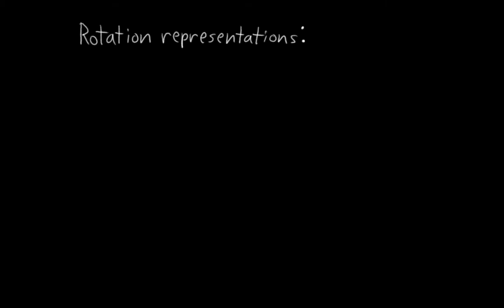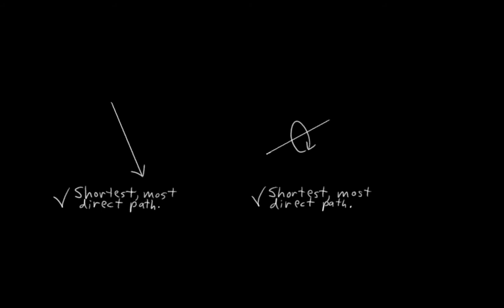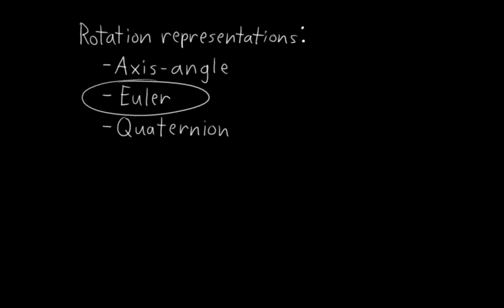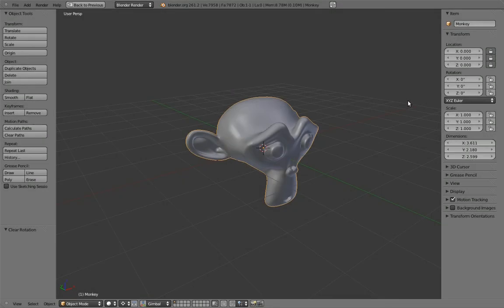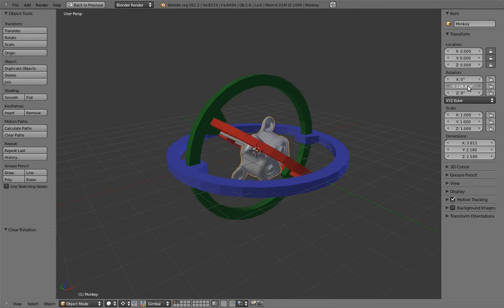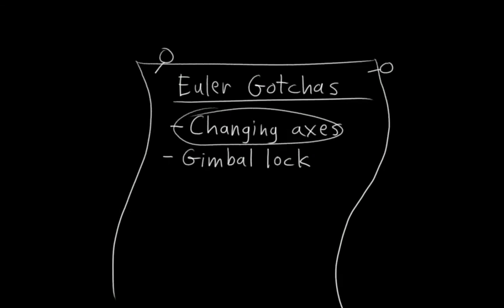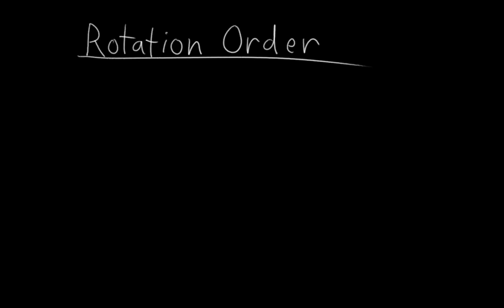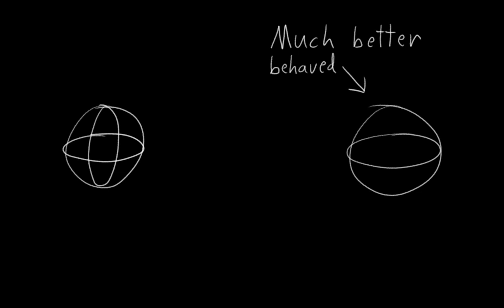Humane Rigging, Chapter 3, C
Humane Rigging, Chapter 3, C by  by Nathan Vegdahl